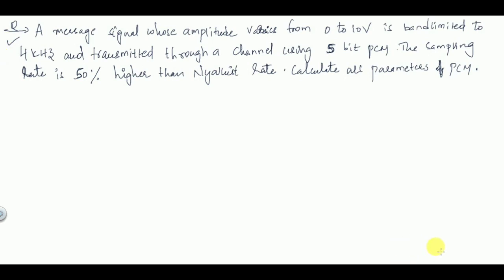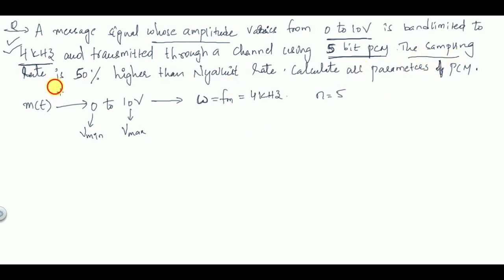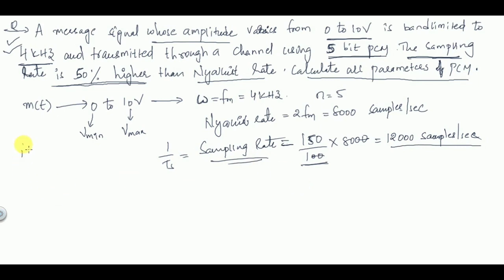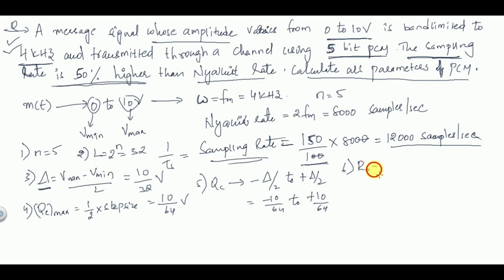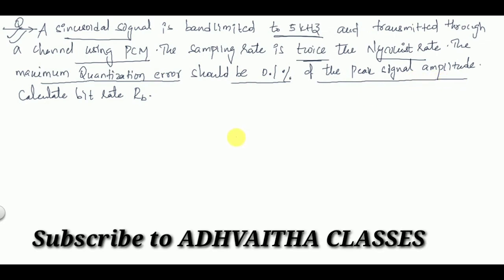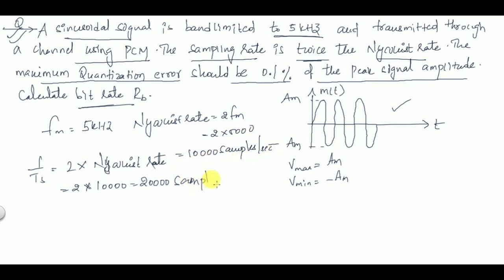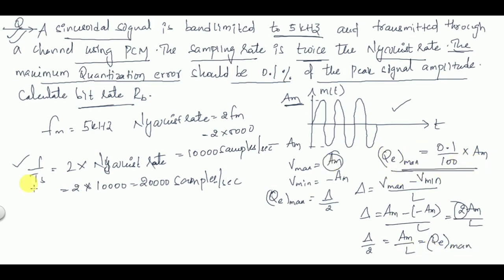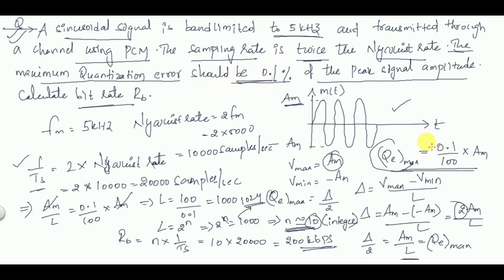PCM Problems Part-1 DigitalCommunications ECEGATE,IES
This video is another video for video series of Digital Communications  subject.In this video I have discussed about example problems on  Pulse Code Modulation concept.

 Happy Learning!!!